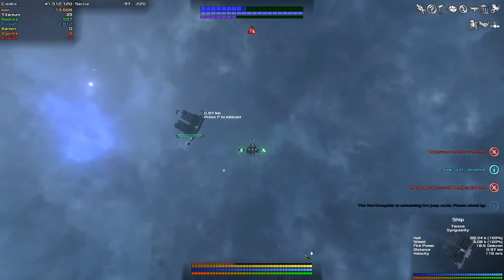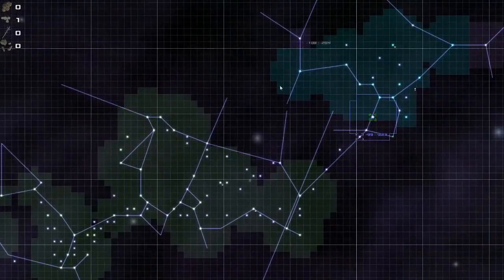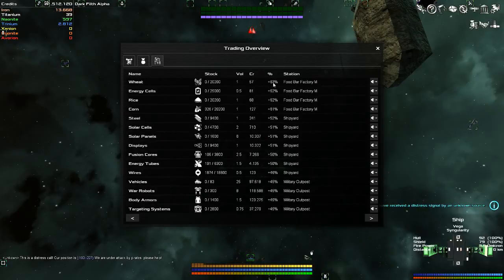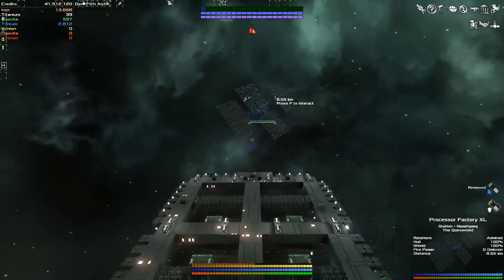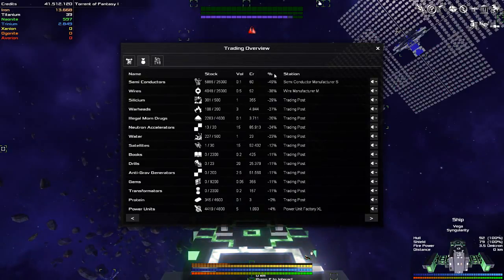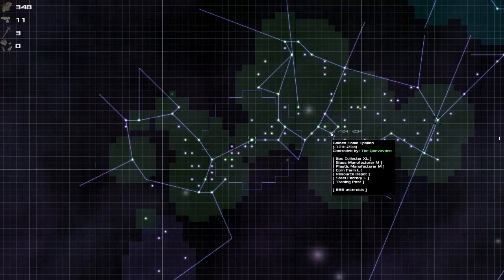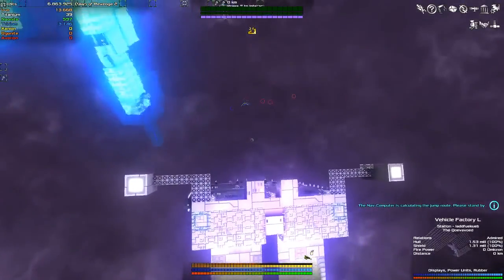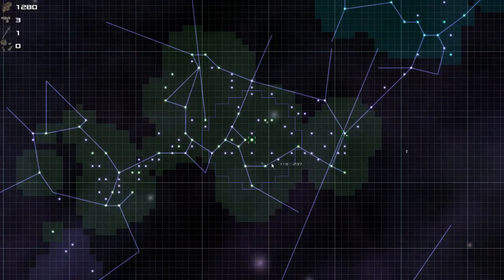Avorion: Trading, mid-game economics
Intermediate tips on Avorion economics.  Mostly involves trading, ships and upgrades required, and some dos and don'ts.  A little boring because parts of it is watching my haul cargo, but I wanted to demonstrate how much can be made in a short amount of time.